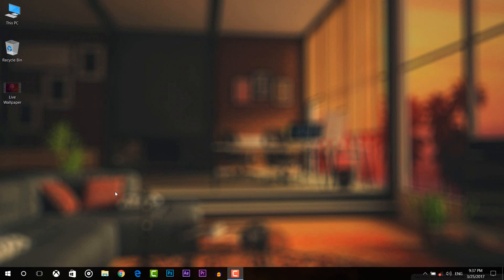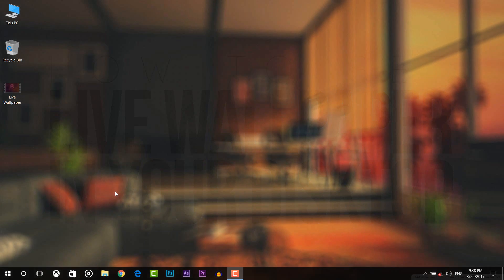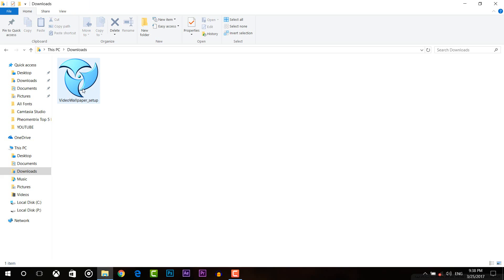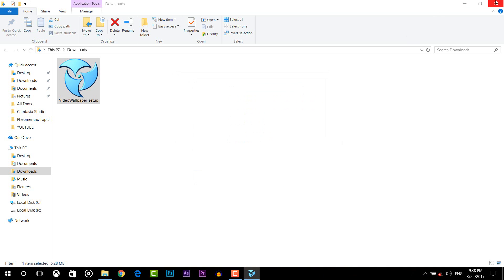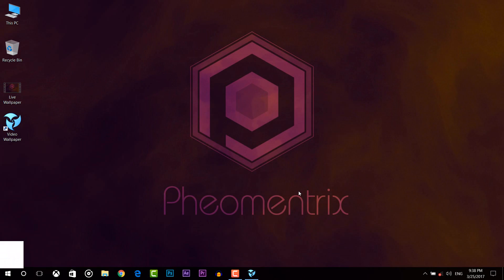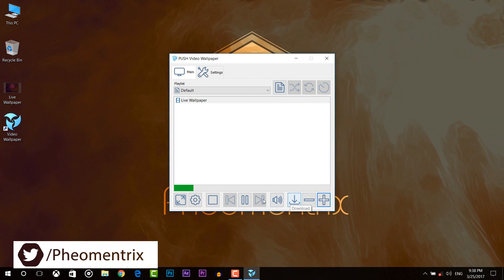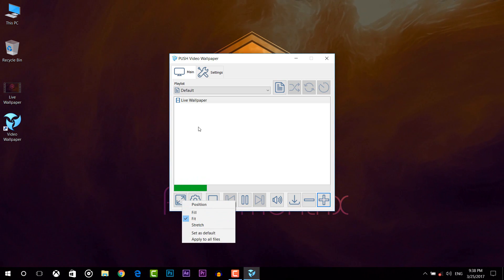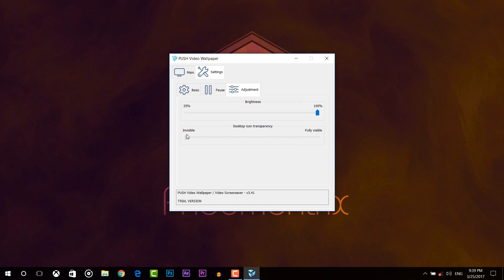How to Set Video as Wallpaper in Windows 10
Today in this video I will show you how to set Video as wallpaper in your desktop or live wallpaper in your desktop

Pheomentrix